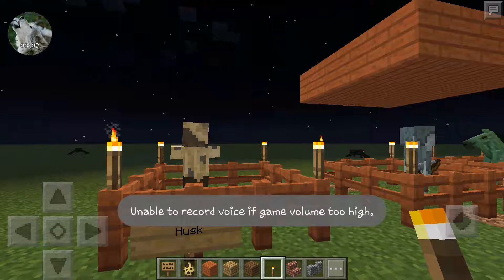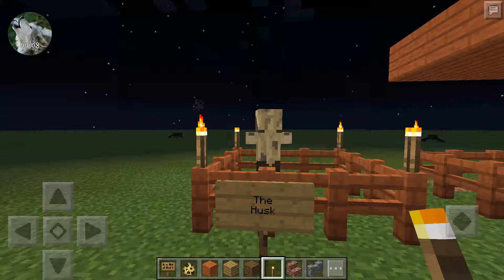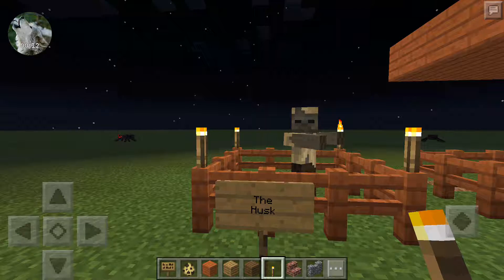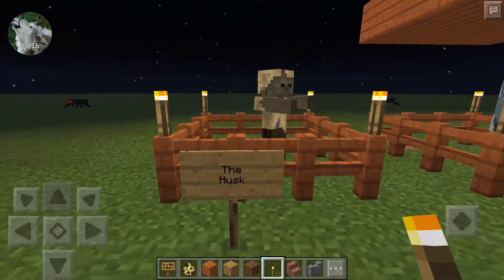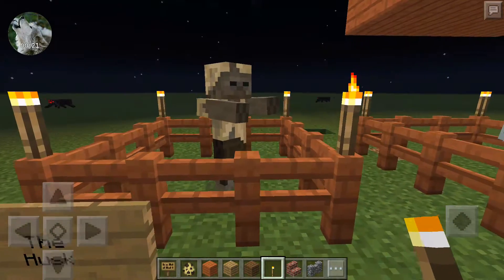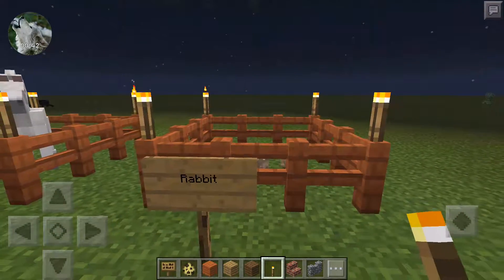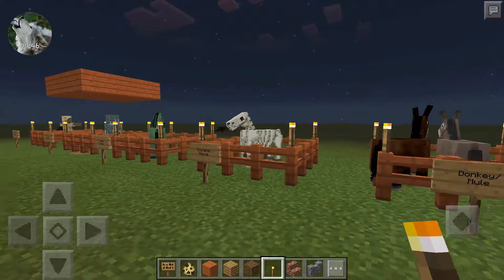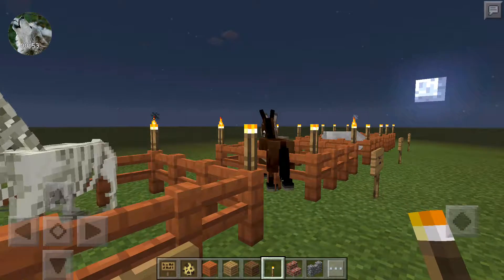ALL NEW MOBS in Minecraft PE Update 0.15.0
I am showing off the newest mobs that were add to the latest update 0.15.0 on Minecraft: Pocket Edition.